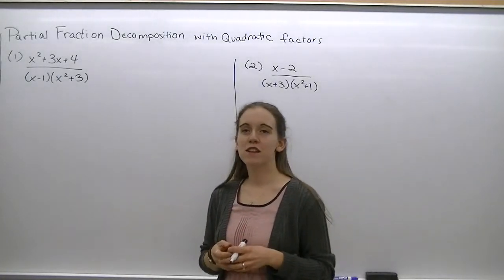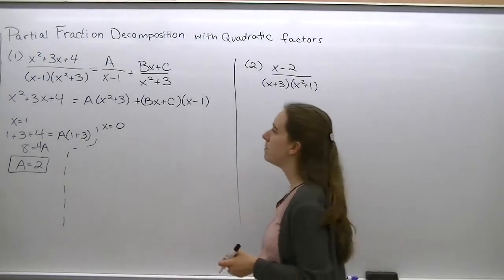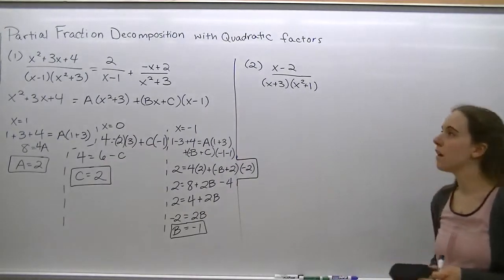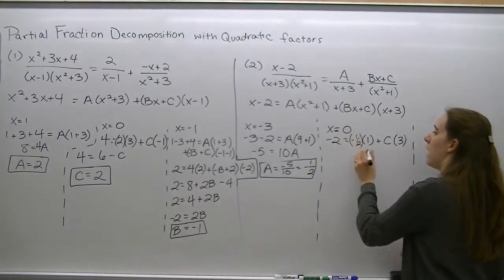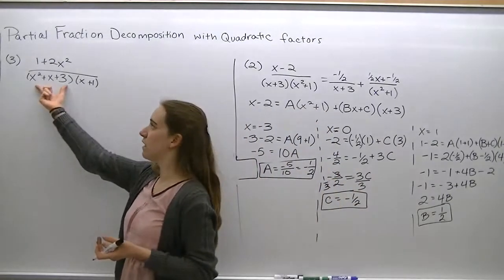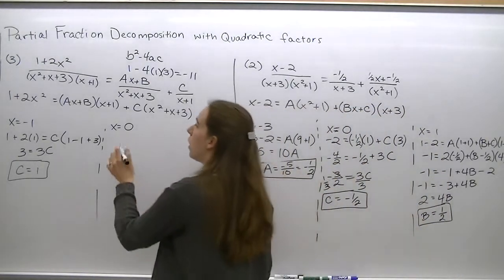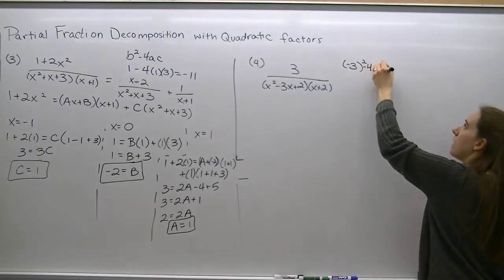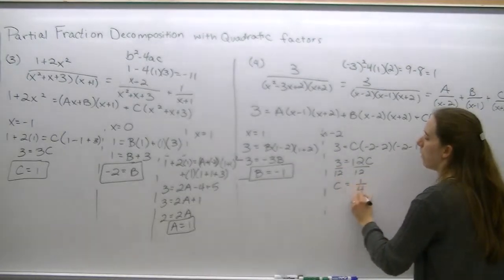PFD Examples 3